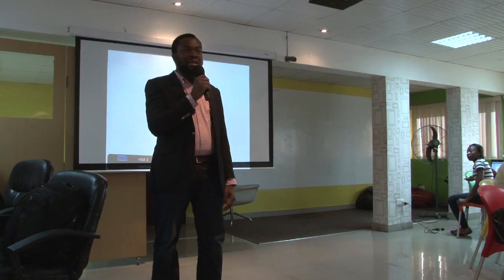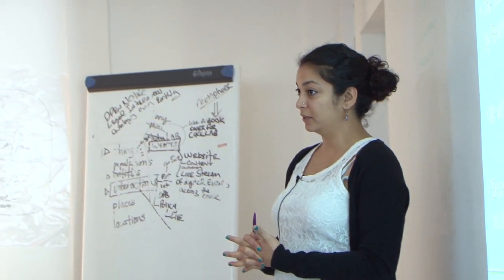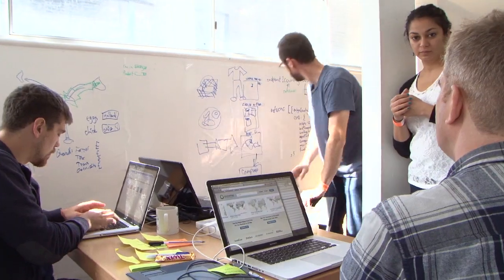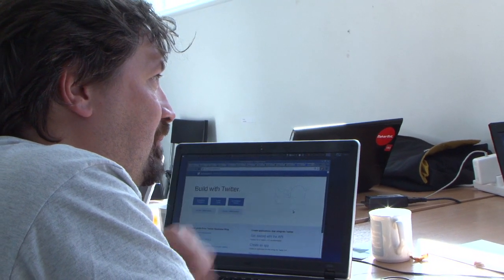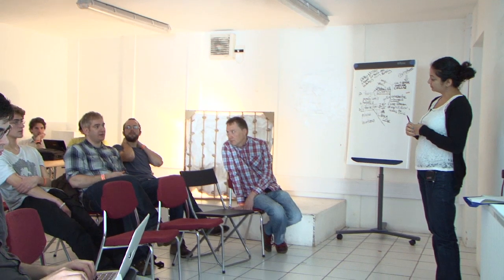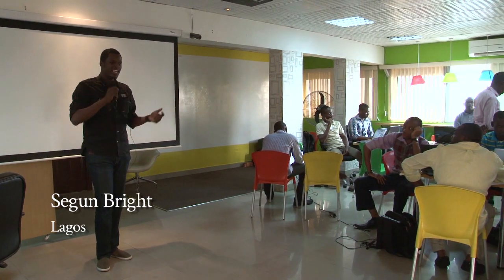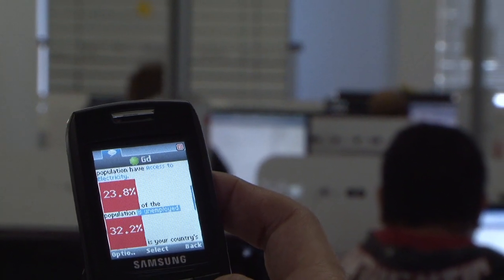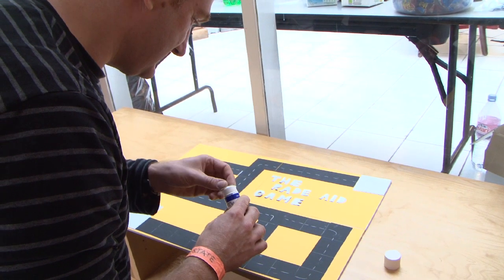DFID Trade Transparency Project.mov